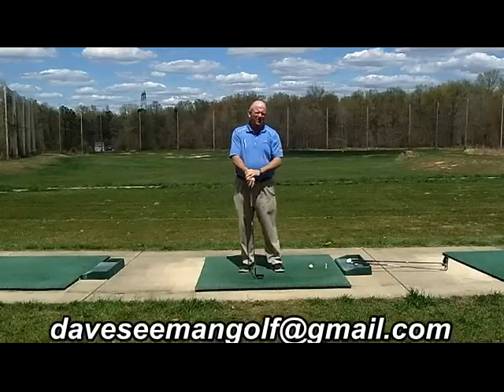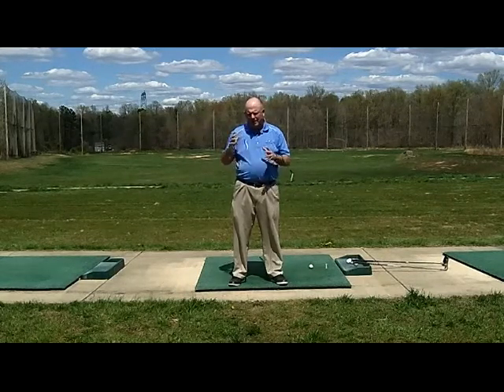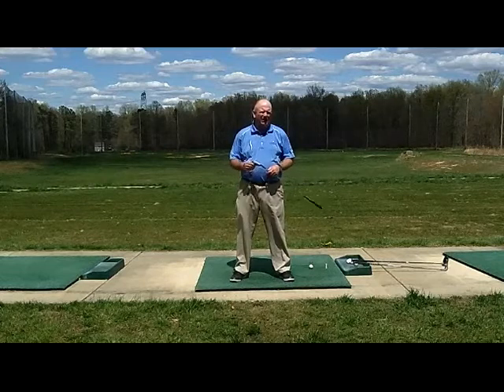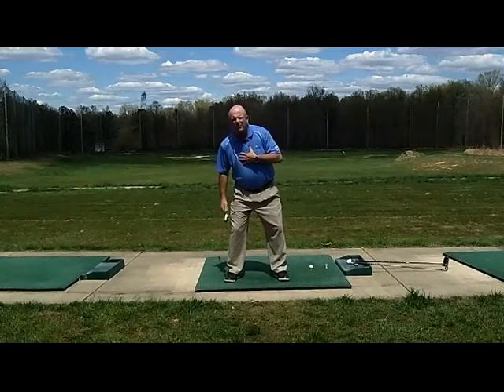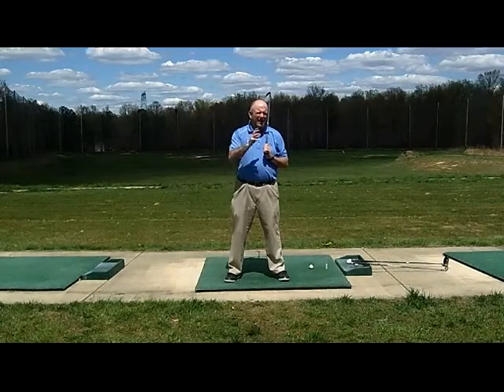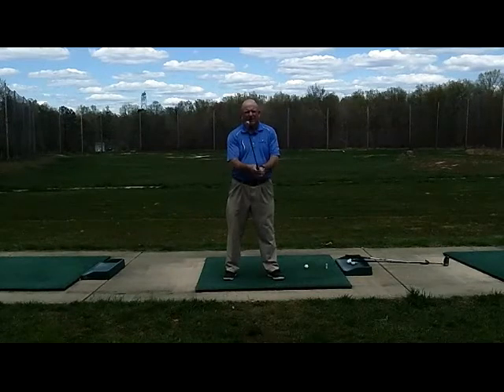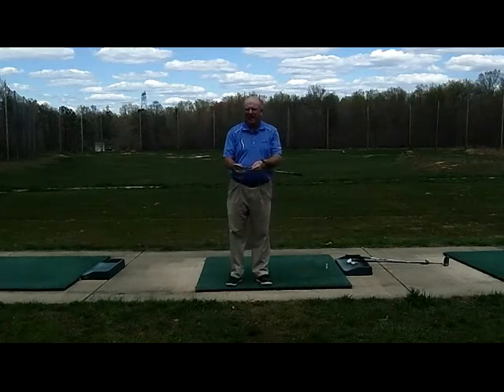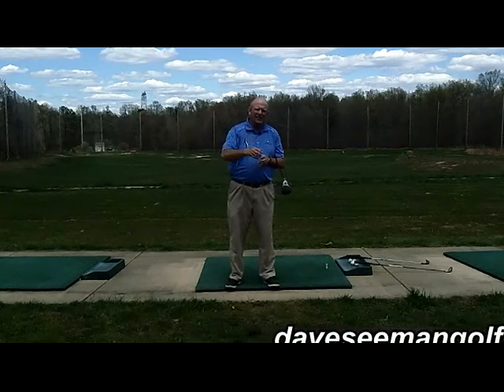Slicing the Golf Ball,, Vertical Golf Swing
Hey Gang!
This week’s video will help you with something that all of us struggle with form one time to another, the proper sequencing of our swing.  What I will show you is a way to slow down the hips and shoulders on the downswing to allow the arms to automatically square the club at impact.  Most of us (including myself) have a tendency to want to KILL the ball when we attempt to hit the long clubs.  When we do this, we tend to be too active with our bodies through impact and open up too soon.  In this video I show you a way of combating this problem by thinking about your finish.  Practice taking swings and finishing facing the target with very high hands over your shoulder.  This will help you to slow down your body and let you swing your arms more freely.  I hope this helps and keep the faith!
Dave